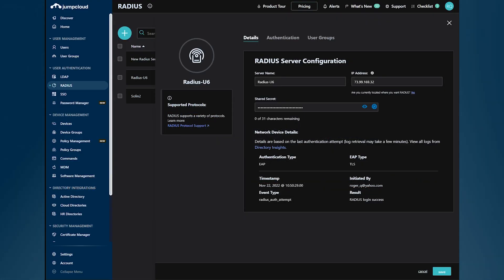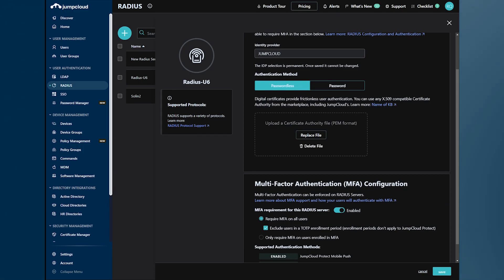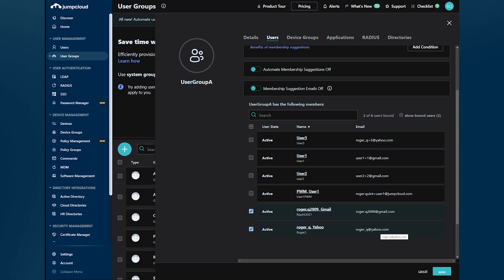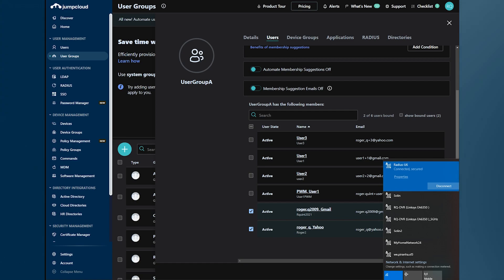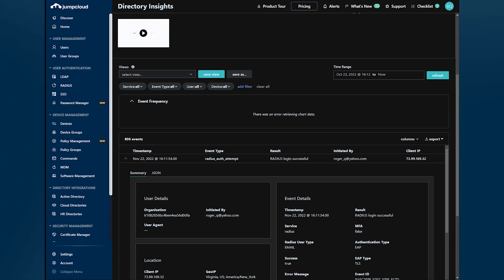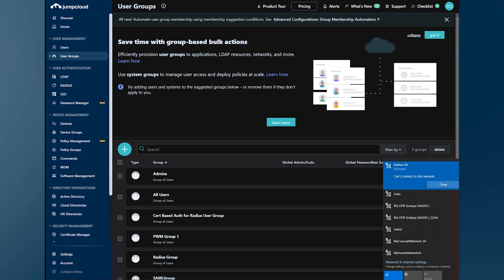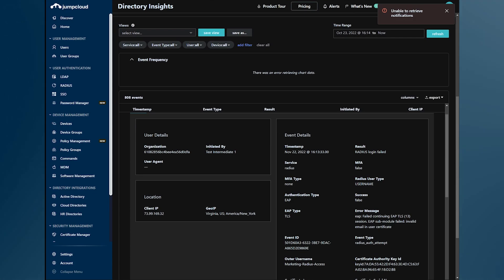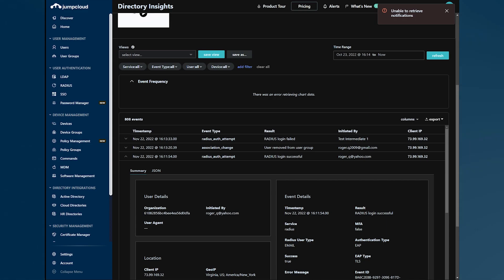JumpCloud RADIUS Certificate-Based Authentication Demo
Certificate-based authentication with RADIUS is now available in JumpCloud. This video provides a detailed demonstration and covers new features and functionality.